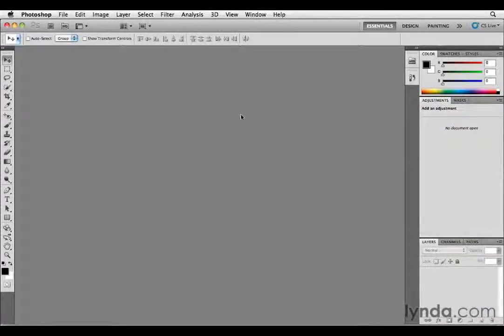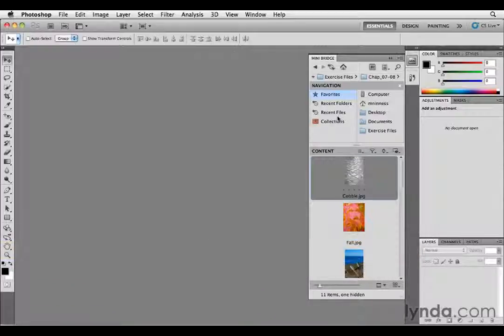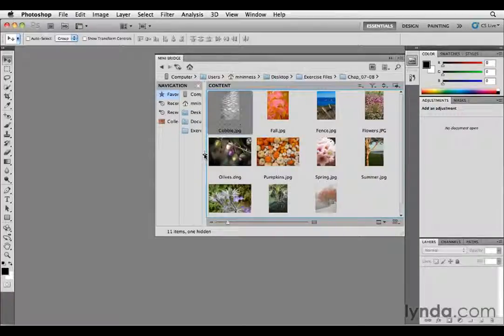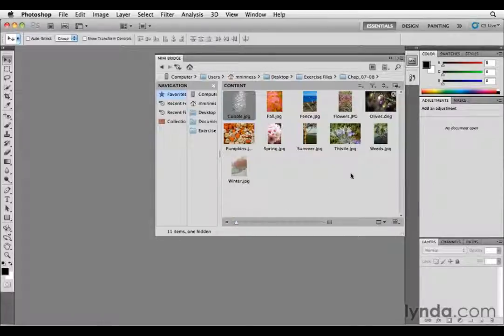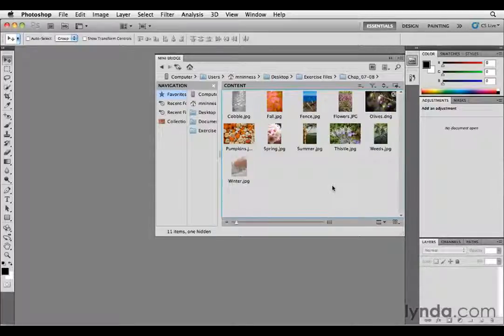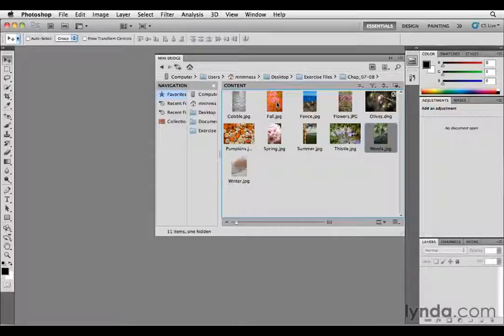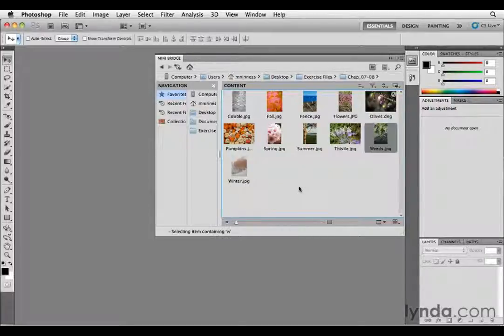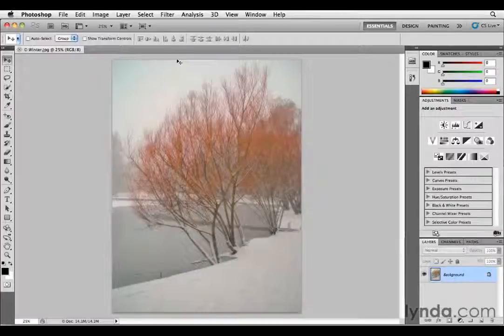Adobe Photoshop CS5 Tutorial - CustomizeMB - CH 7 - lesson 04 of 10